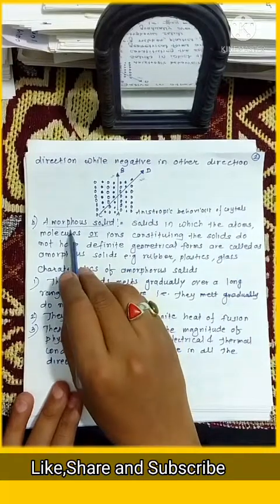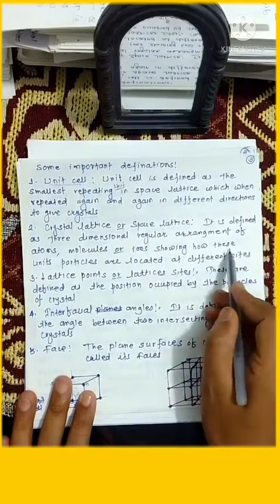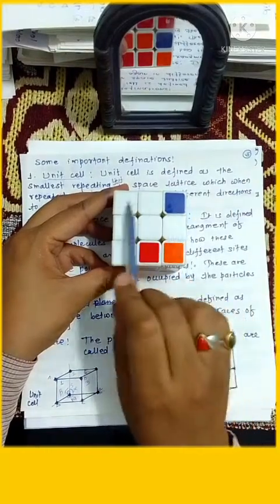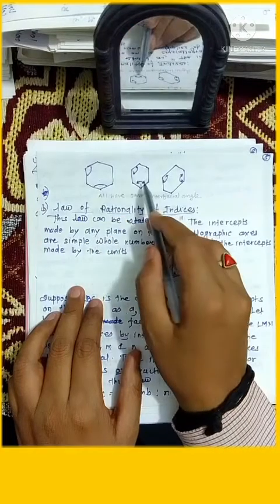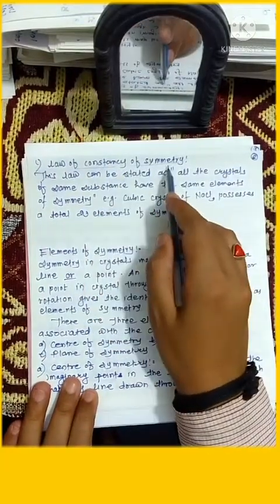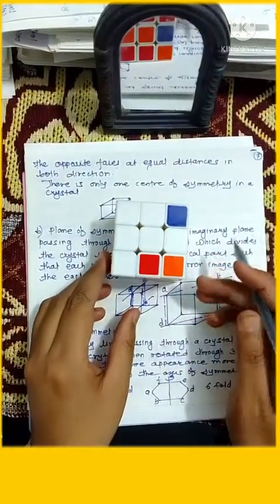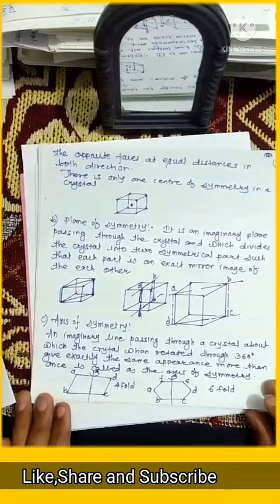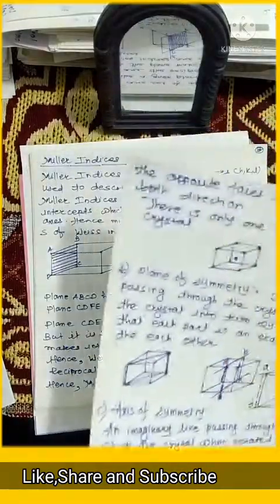SOLID STATE PART 1